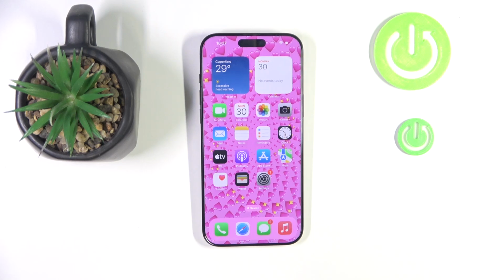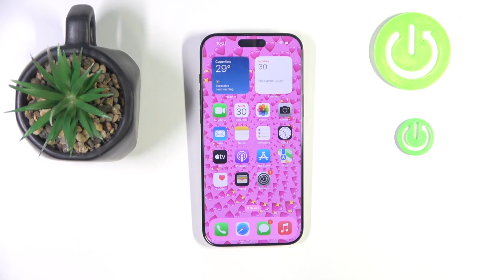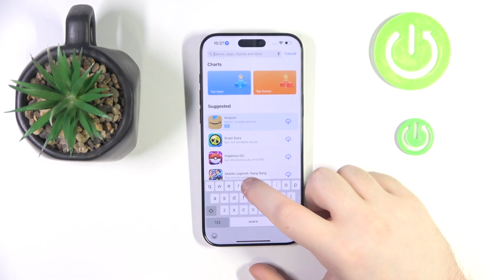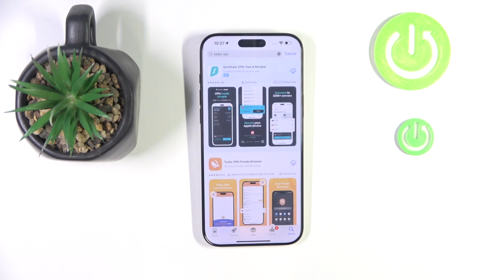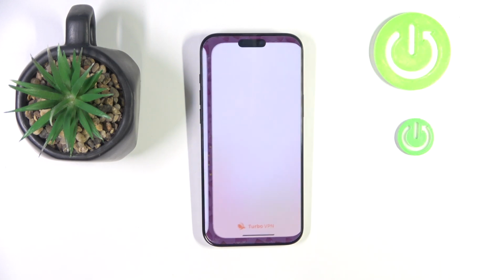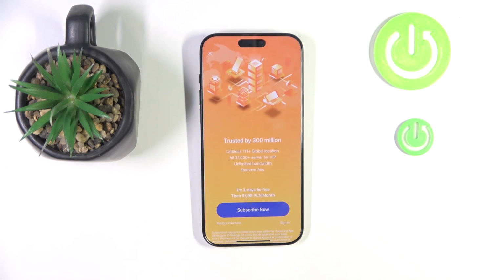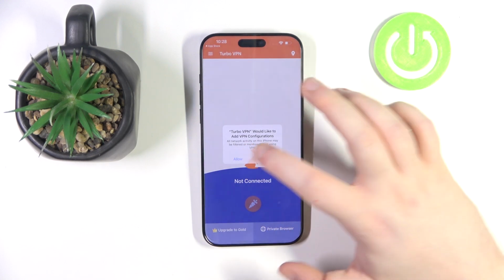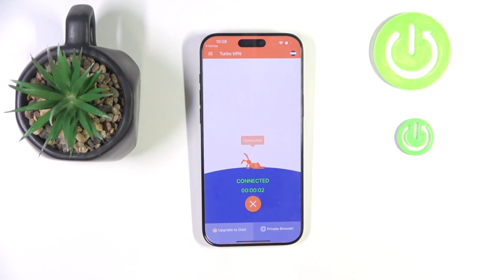iPhone 16 Pro Max: Easy Guide to VPN Setup!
In this video, learn how to set up a VPN on your iPhone 16 Pro Max for enhanced privacy and secure browsing. We’ll guide you through the process of configuring a VPN using the built-in settings or connecting to a third-party VPN service. Watch now to ensure your online activities are protected and take control of your privacy on your iPhone 16 Pro Max!

How do I set up a VPN on my iPhone 16 Pro Max?
Can I use a third-party VPN service on iPhone 16 Pro Max?
Where do I find the VPN settings on iPhone 16 Pro Max?